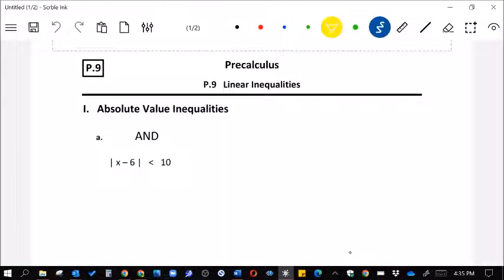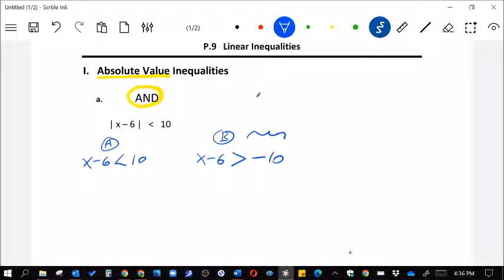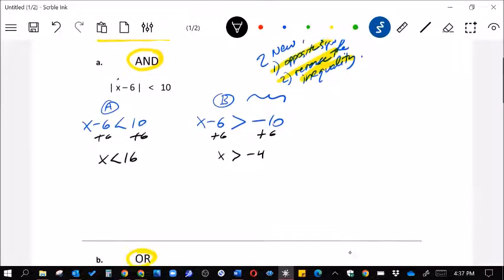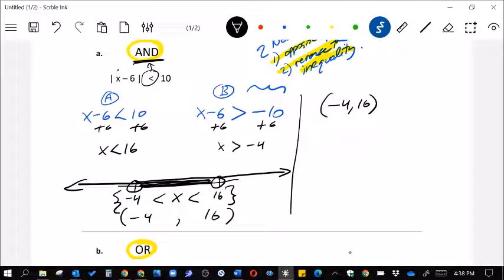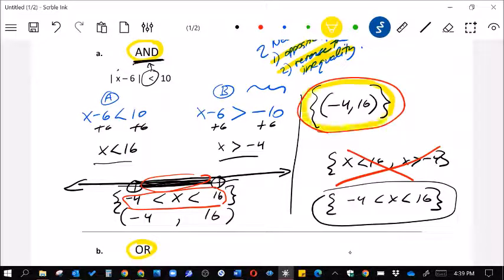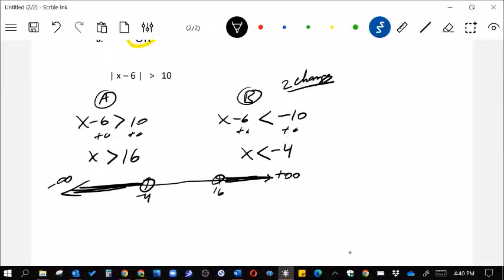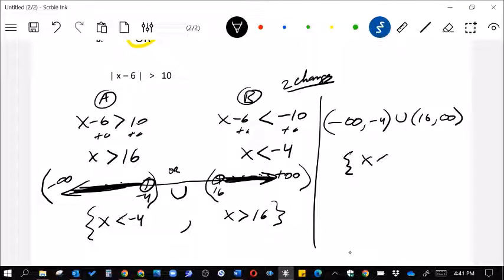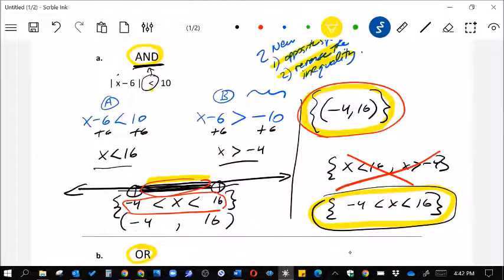P 9 Linear Inequalities